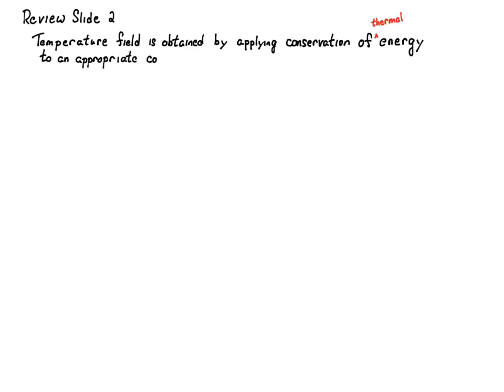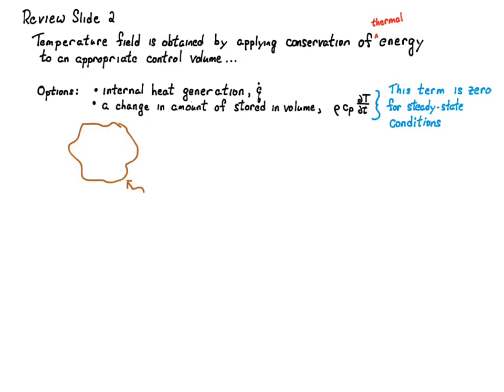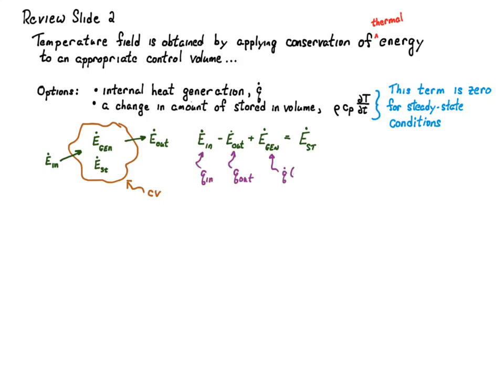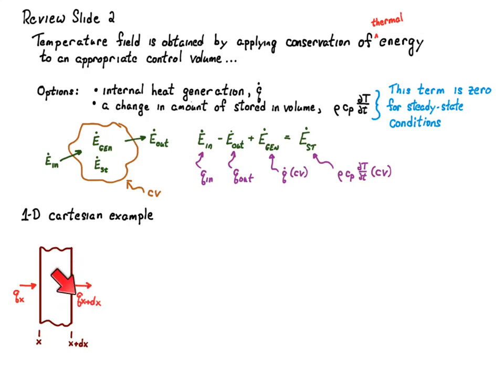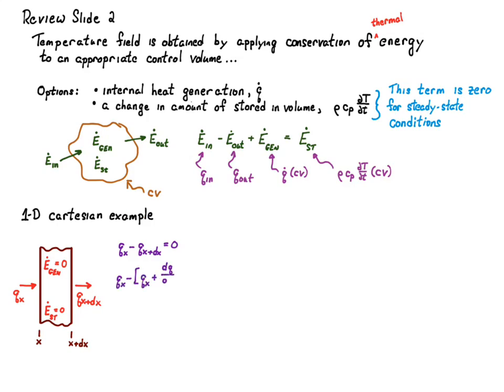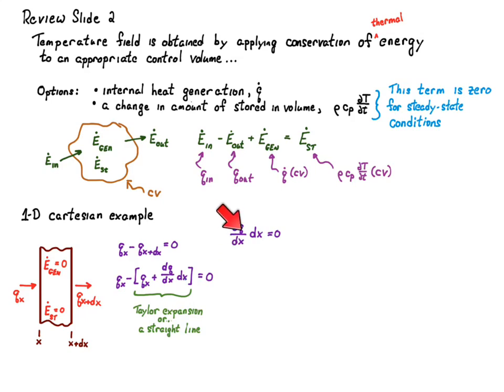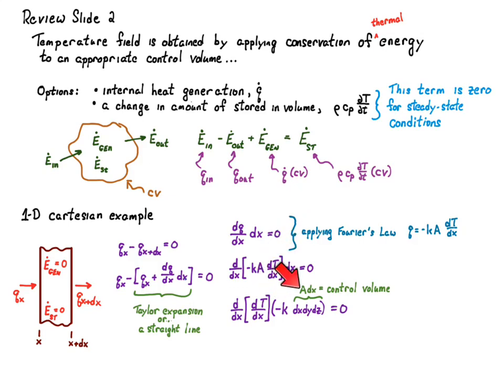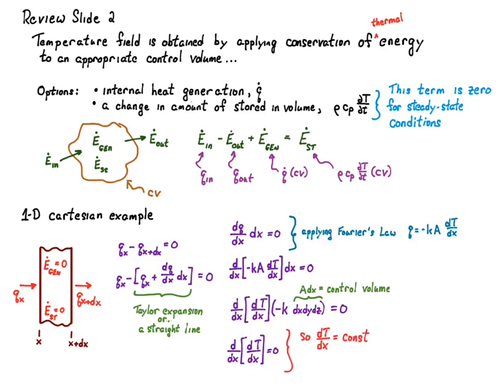[HT-9] 5 minute Review - Heat Conduction Equation